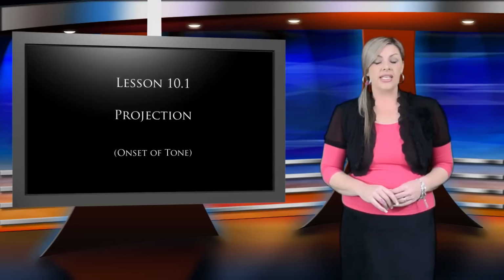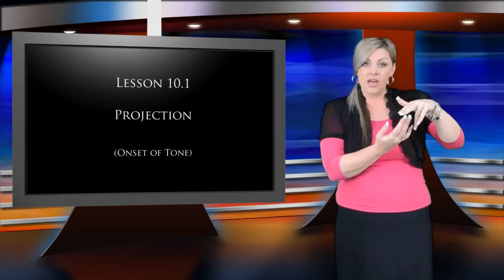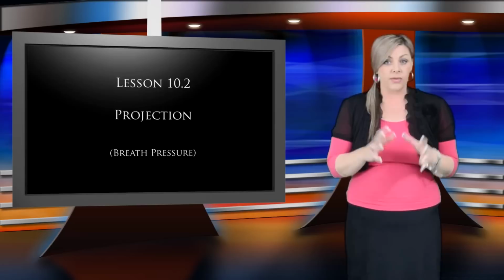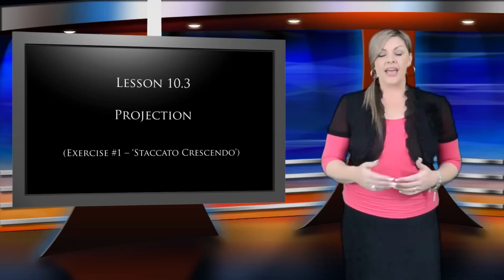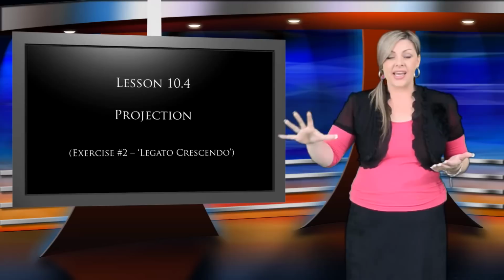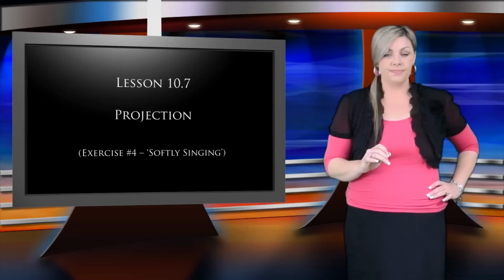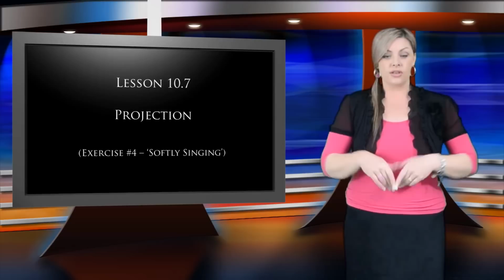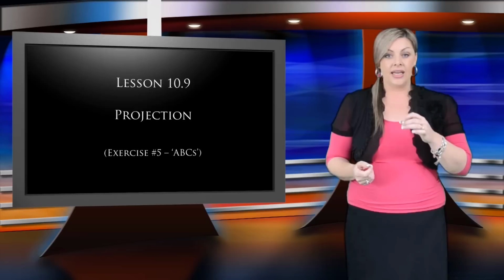Singing Lessons - Lesson 10 (Vocal Projection)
Welcome to Lesson 10 - Vocal Projection!

During this lesson, we're going to be revisiting some of the techniques we've covered so far such as breath flow and control, clarity of tone and resonance.

These are the most important elements that contribute to vocal power and projection.

Without good breath control, there is no clarity of tone. Without clarity of tone, there is a lack of resonance and without resonance, vocal projection, power or volume is greatly diminished.

So, we're going to take a deeper look into dynamics -- louds and softs -- and how we can better use our breath control or breath pressure, to increase the amount of resonance we achieve when we're singing.

This Lesson is from The Singing Solutions Program, written and produced by Rae Henry.

This program contains over 250 HD video tutorials covering every aspect of singing and performance - and it's all available for FREE here on YT!

And if you really like it, SHARE it madly!
And leave your questions & comments below :)

So. Loud 'n' proud, Diva's!

Lesson 10 Content:

10.0 - Introduction
10.1 - Onset Of Tone
10.2 - Breath Pressure
10.3 - Exercise #1 - Staccato Crescendo
10.4 - Exercise #2 - Legato Crescendo
10.5 - Intro to Exercise #3 - Soaring Crescendo
10.6 - Exercise #3 - Soaring Crescendo
10.7 - Exercise #4 - Softly Singing
10.8 - Intro To Exercise #5 - ABC's
10.9 - Exercise #5 - ABC's
10.10 - Conclusion

Download the sheet music to Lesson 10 here: Link Coming Soon :)